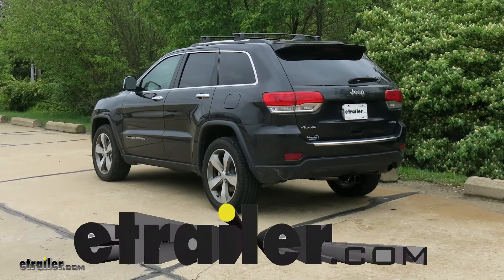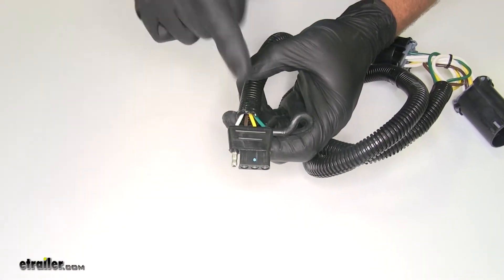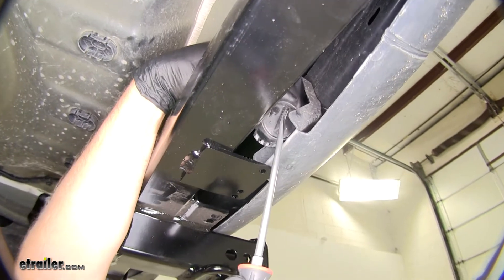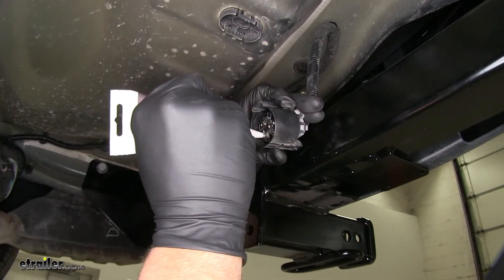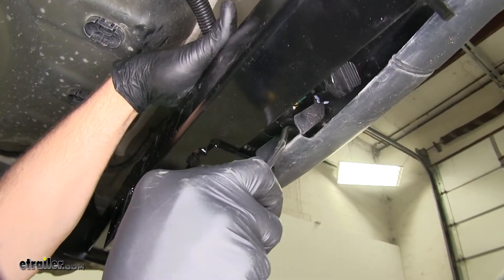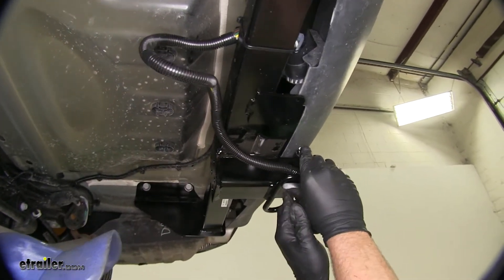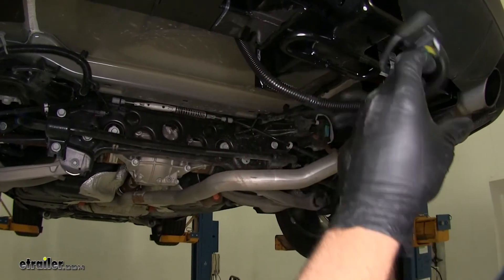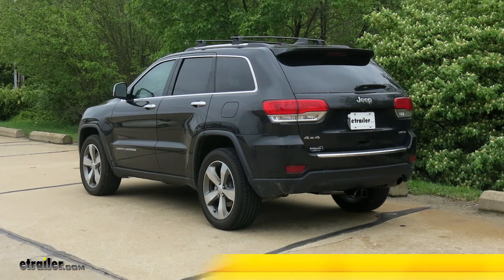etrailer | Trailer Wiring Harness Installation - 2016 Jeep Grand Cherokee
Speaker 1:          Today on our 2016 Jeep Grand Cherokee, we're going to take a look at and also show you how to install the Tekonsha T-One Vehicle Wiring Harness with the 4-Pole Flat Trailer Connector. Part number is 118384.Here's what our wiring harness is going to look like when we pull it out of the package. As you can see, there's not a lot to it. This is a very simple straightforward wiring kit to install. You'll see why they call it the T-connector. We're going to be able to connect this into a plug that exists on the back of the Grand Cherokee, and it's then going to send the signals through our wire to our 4-Pole Flat Trailer Connector.Now this connector's going to work with your cargo carriers, your utility trailers, whatever you might have, as long as it has the 4-pole flat, and it delivers right turn and brake signal, left turn and brake signal, running lights, and also the ground.

That makes sure we have a good connection, and that we're getting proper ground to our trailer so all of our lights work. Also, you'll see the dust cap that's included. Attach there. It's going to come down, protects those connectors from any kind of moisture, dirt and debris, which eventually cause corrosion and lead to wiring failure.Now the plug that we're looking for is going to be located just a little from center, closer to the drivers side up behind the bumper fascia. It's about right here.

Pretty easy to get to, and you see our plug right here. It's connected to our attachment point. It's got a little cover on one side of it. You want to go to the opposite side of that, and there's a little attachment tab right here. You'll pull down on that with a screwdriver.

You can slide that off, and we can bring our plug over here where we can work on it.Well, the small push button right here. You'll push that in and just wiggle that cap to remove it, exposing our connector. Now before we plug in our connector to ensure we don't have any corrosion issues, we like to use some  Dielectric Grease, just going to prevent rust and corrosion in our plug. This is part number 11755, if you don't already have some at home. You just want to give it a pretty generous amount on each of the pins in there.

This is going to help prevent rust and corrosion so we don't have issues down the road.Now as we slide our plug in, we want to watch that tab to tip up, and also we'll hear a little click. You should be able to pull on that without it separating. We're not going to be using the other side of our plug. It doesn't have to go anywhere, but it's definitely a good idea to put our cap back on after we've applied a little Dielectric Grease here as well.Now the clip that we removed our plug from earlier, we're going to use a trim panel tool or a screwdriver, get that pulled off, slide that in, re-attach it to our plug, and we'll put it right back in the hole we removed it from. The other end of our T-connector here, we'll put a zip tie around it, that's going to prevent it from moving around. Trim off our excess there.Then we can decide how much of our 4-Pole that we're actually going to need to make the connection to our trailer. Once we've decided on that, we can secure it off. I like to use the connector there, that little protective cover. For the excess that we have, that'll be bundled right above our hitch, and the use of a couple long zip ties will keep that secured for us.Now if you had the Dielectric Grease, it's also an excellent idea to put some on the end of each of our connectors here, and again, just like before, prevents rust, prevents corrosion, which will give us good working wiring any time we hook up.Now at this point our job's done. The wiring's installed. It's where we want it. We do need to head to the dealership however, so they can program the computer to actually send the signals back to our plug. When they leave the factory, if it doesn't have the tow package, they don't connect those, so at this point it's just a quick simple thing that your dealership can do, and have this plug activated for you so you can power your trailer or your cargo carrier.With everything secured, that's going to complete our installation of the Tekonsha T-One Vehicle Wiring Harness with the 4-Pole Flat Trailer Connector. Part number 118384 on our 2016 Jeep Grand Cherokee.